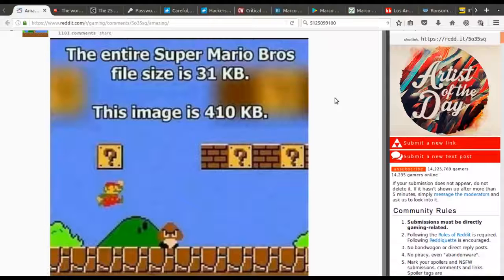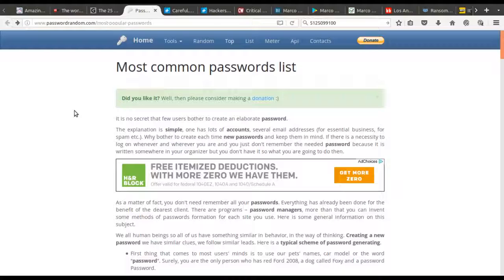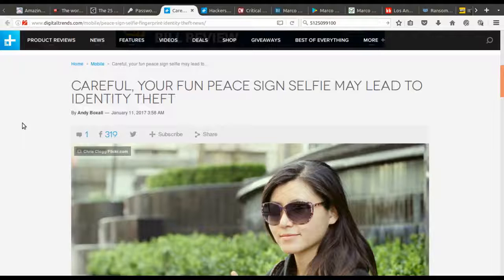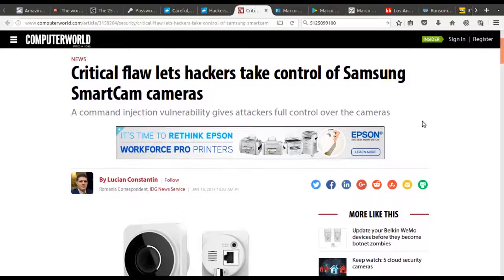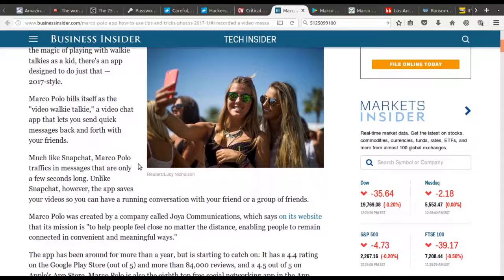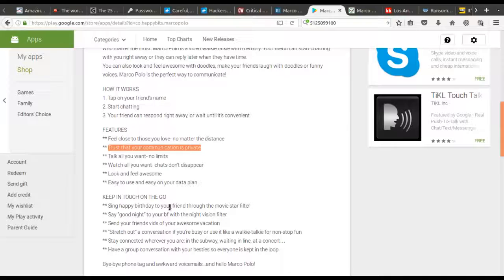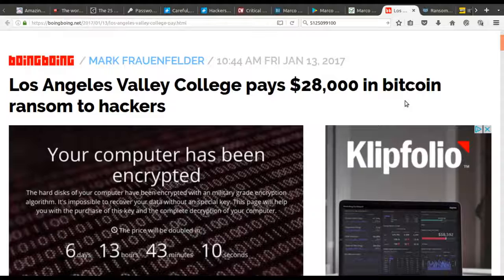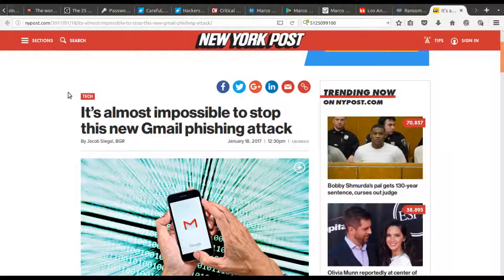Change your password! FIngerprint identity theft, Gmail Phising & more! Tech Security News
Change your bad Passwords!